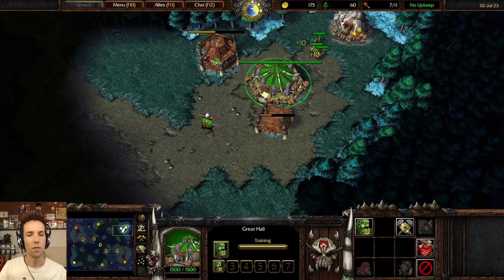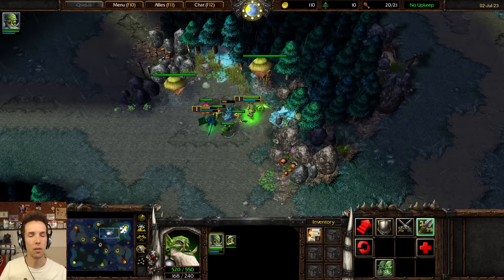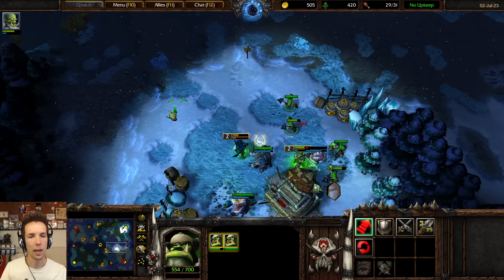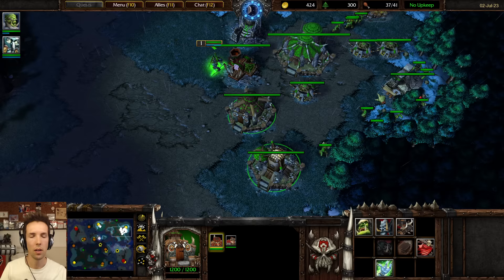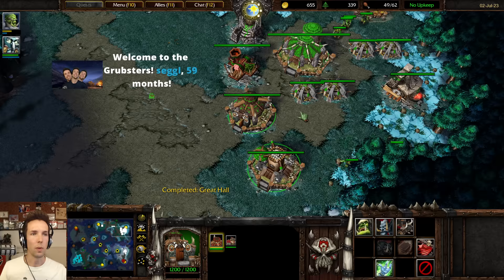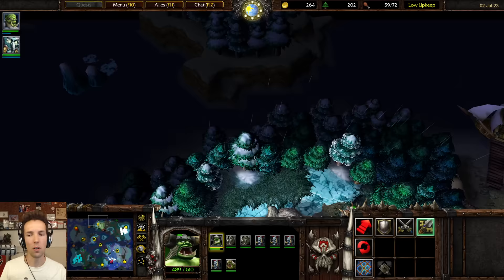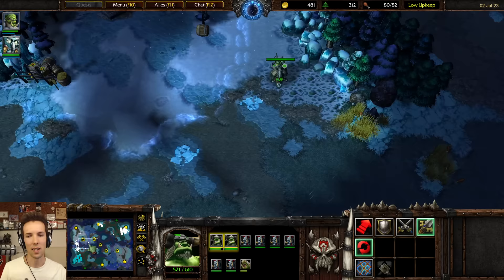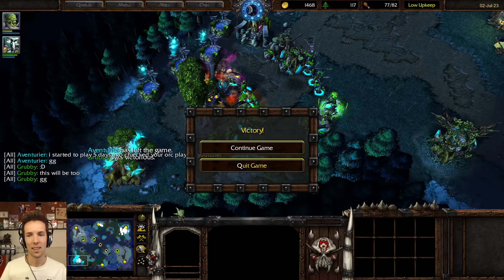[FULL] Orc Bloody Beginner Guide (Summer 2023)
Apologies, it looks like the previous video got cut short by YouTube, here is a link to the full Bloody Beginner

Orc Bloody Beginner Guide (Game played on 2-July-2023)